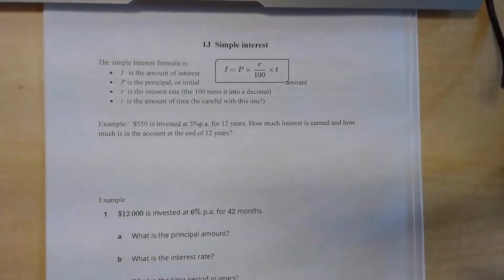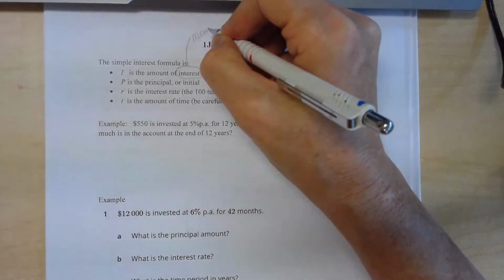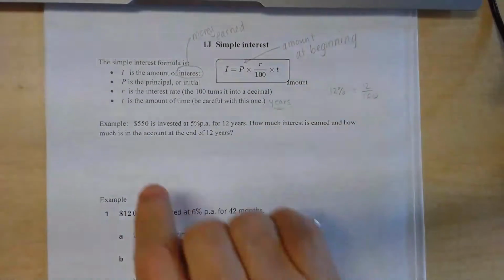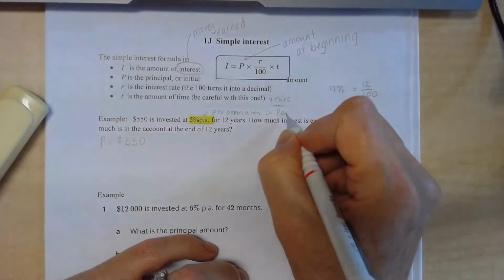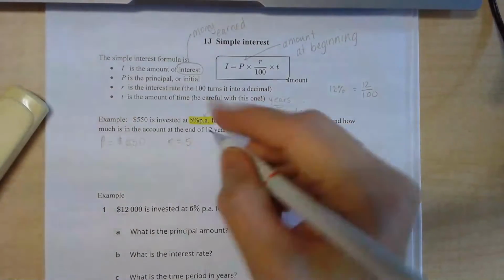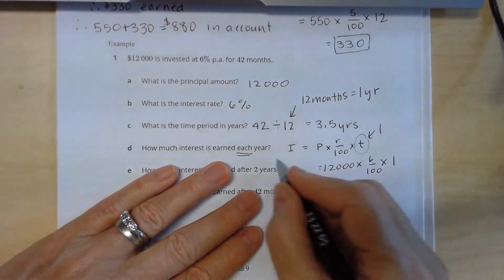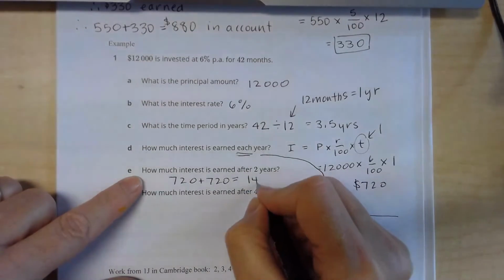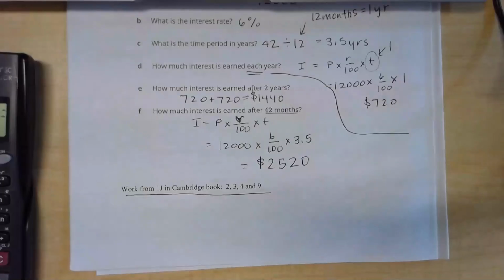year 9 1J simple interest